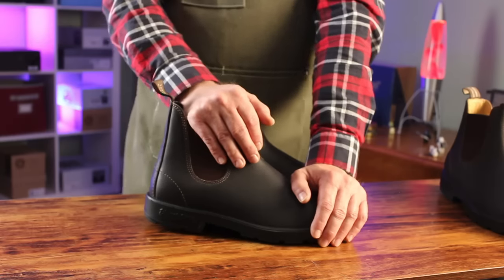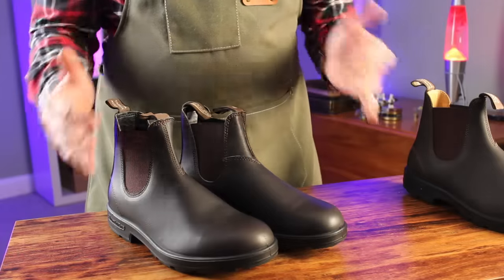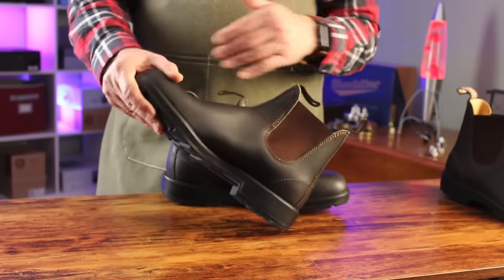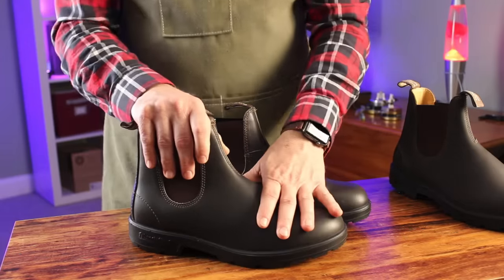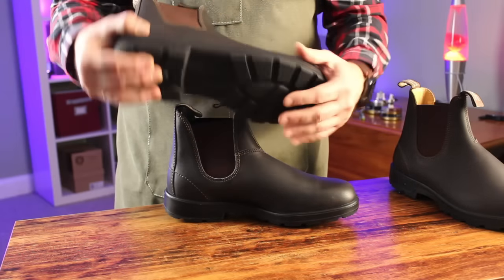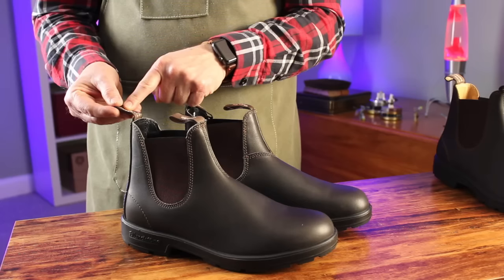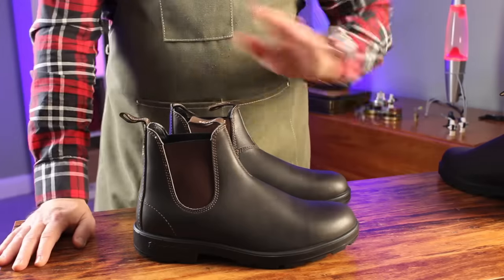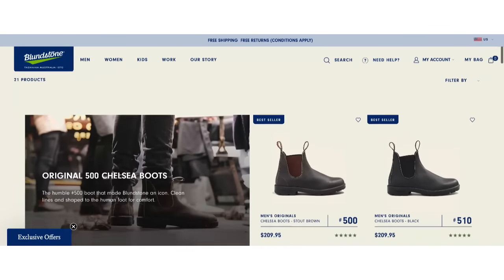Blundstone Boots Review - 500 vs. 550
👢 Blundstone 500 vs. 550 Chelsea Boots Review | Which One to Choose? 👢

🌨️ As snowflakes drift outside, it's time for another review on Chelsea Boot Review! In this episode, we delve into the iconic Blundstone 500s, the original Chelsea boot that has stood the test of time. But hold on, are they really the top choice? Join me as we compare the Blundstone 500s with their sibling, the 550s, uncovering the differences, unique features, and whether the 500s are worth your investment.

👀 Highlights from this Episode:

🔍 Detailed breakdown comparing Blundstone 500s and 550s: Are the differences significant?
🎨 Exploring unique colorways available in the Blundstone 500s that set them apart.
💪 Analysis of materials, fit, and comfort, including insights on leather quality and the TPU sole.
🤔 Why choose the Blundstone 500s over the 550s? The verdict on style, quality, and price.

➡️ Blundstone 500
➡️ Blundstone 550

👇 Links Mentioned:
Etsy Store for Blundstone 500s customization

🔍 Script Breakdown:
We dive deep into the Blundstone 500s, comparing them to the 550s, uncovering the differences, discussing materials, comfort, and unique style elements. Learn which one might suit your needs and preferences best!

Timestamp:

00:00 Blundstone 500
00:23 Last Things First
01:17 Blundstone 500 Origin Story
01:43 Blundstone 500 vs Blundstone 550
03:03 Features and Specs
05:19 What's Inside?
09:15 500 Pricing
09:47 Final Thoughts

👞 Gear Up for the Best Chelsea Boot Experience! Dive into the world of quality footwear with Chelsea Boot Review.

Join us as we unravel the world of boots and beyond!